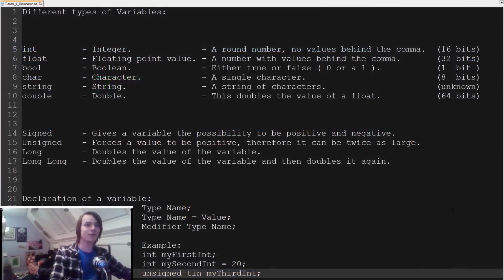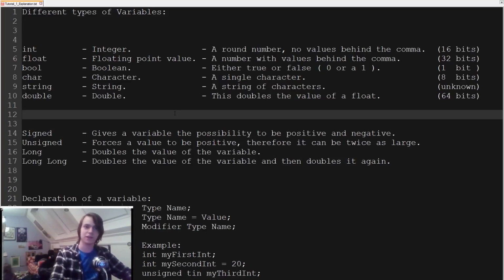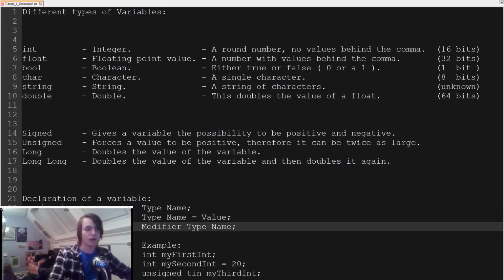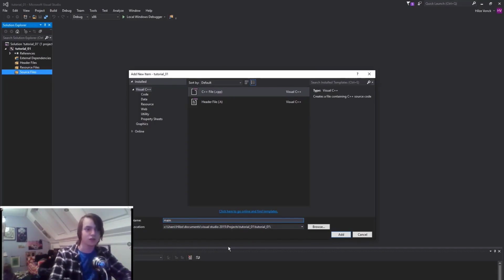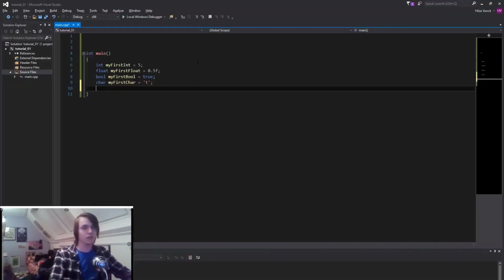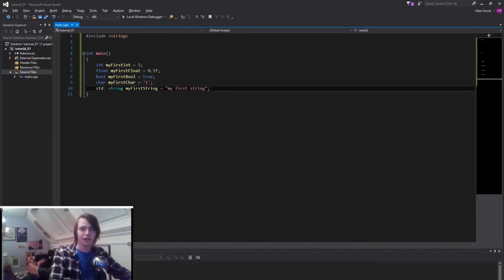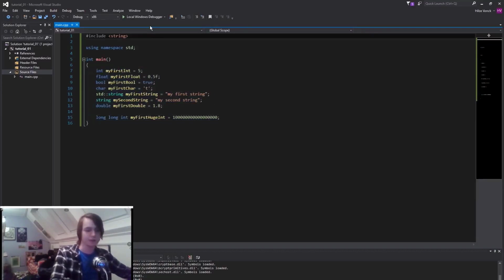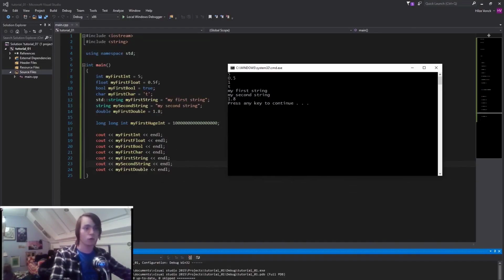2. C++ variables C++ Programming Language (C++ Full Course beginner) | C++ Full Course 2022